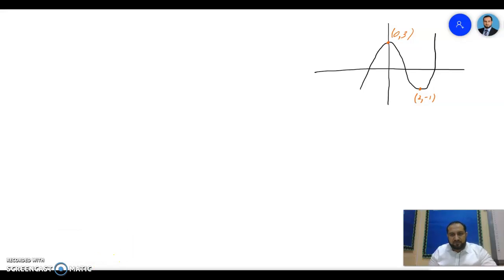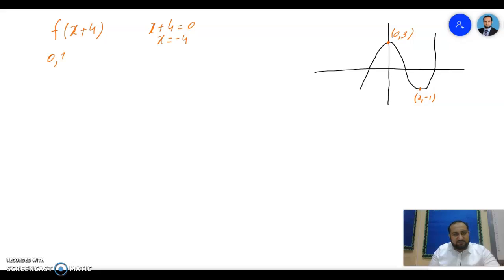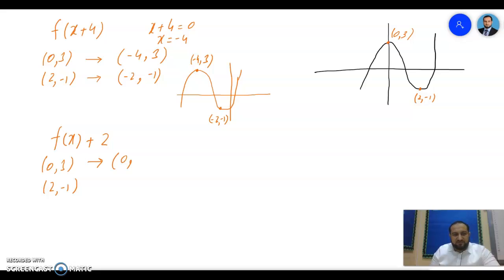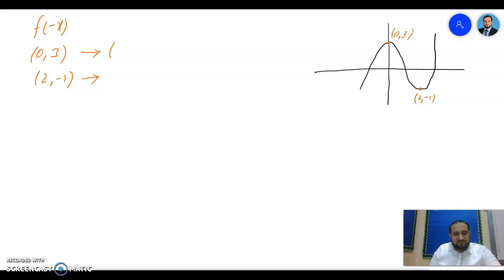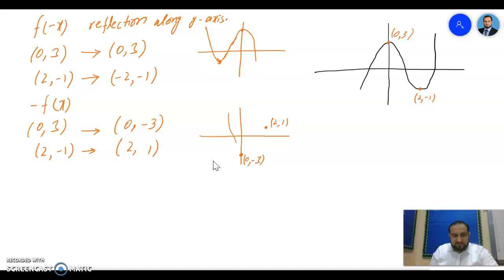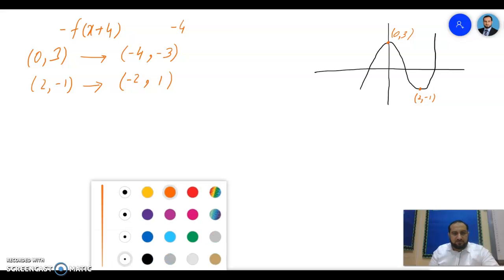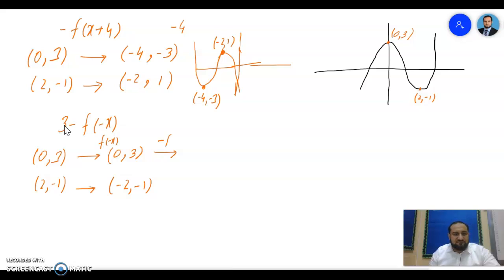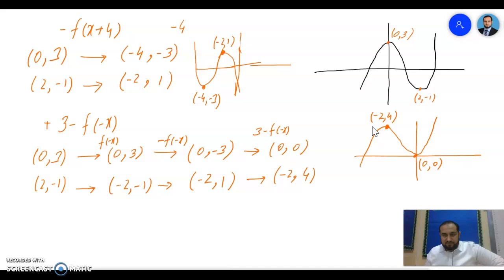Transformations: Reflection AS Level Mathematics